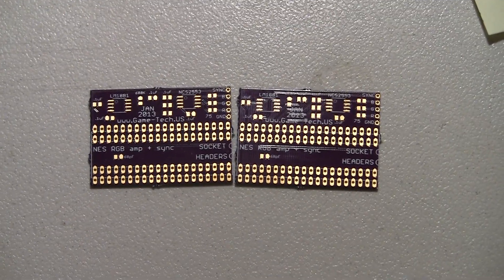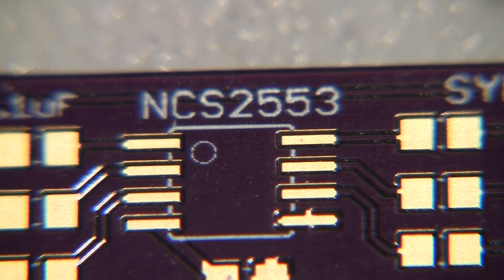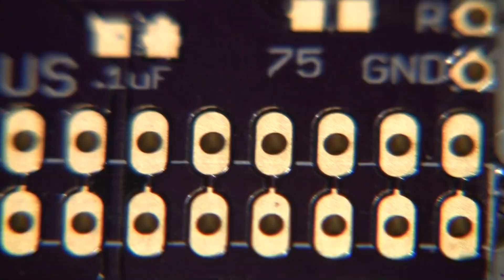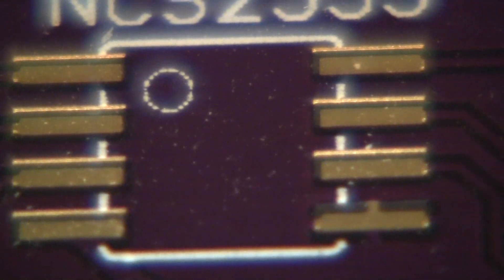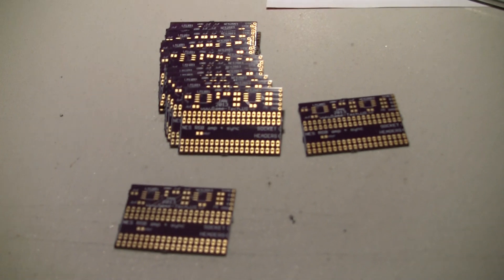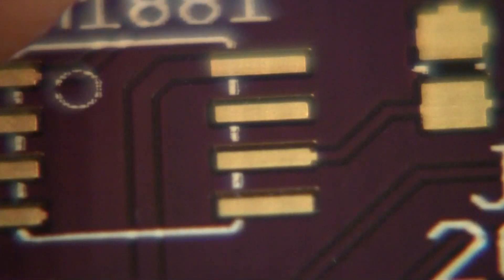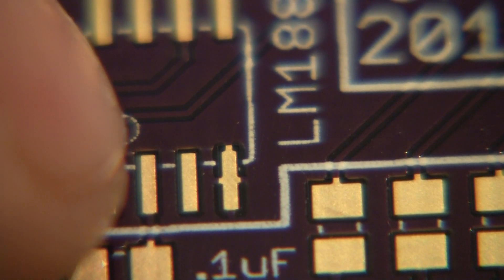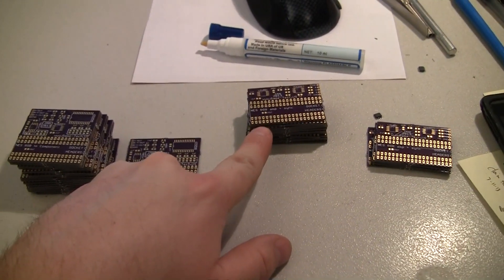OSHPark PCB fab fail - inspect your boards prior to assembly!!!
I found some issues with my oshpark fabbed boards, if I get any answers i'll post another vid.